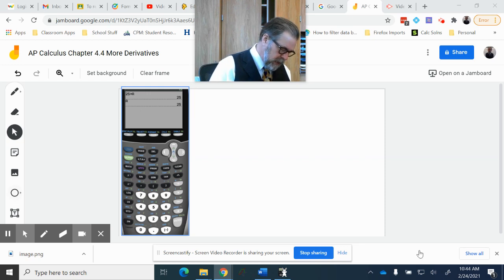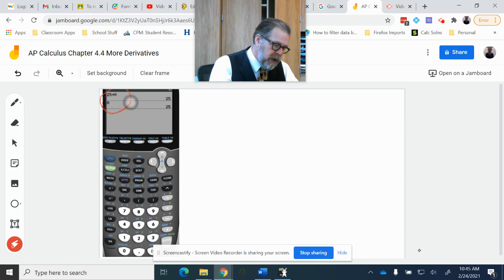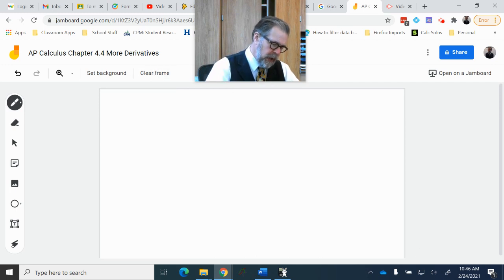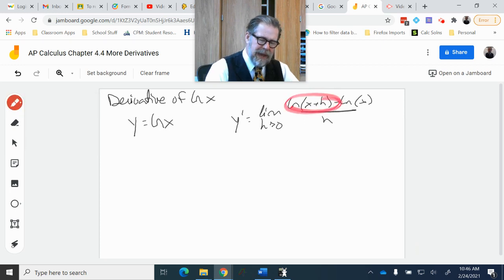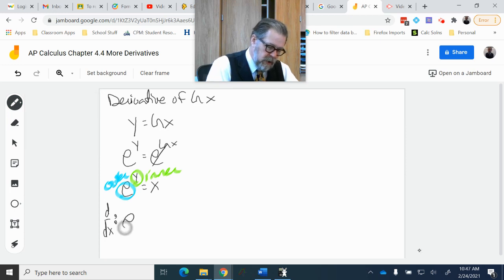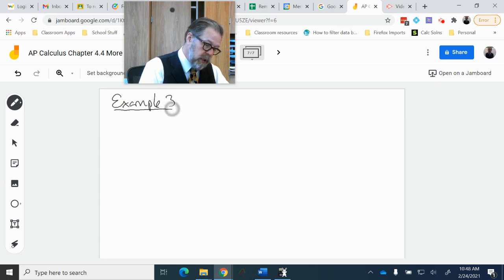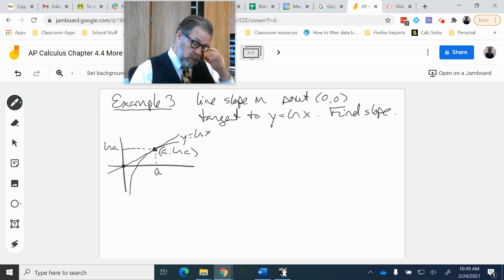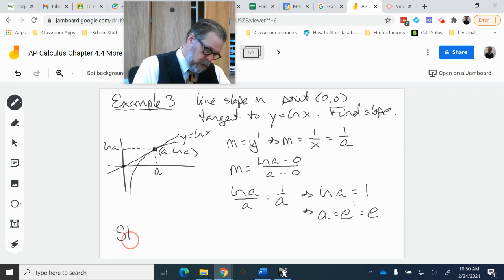4.4.3 Derivative of ln(x)